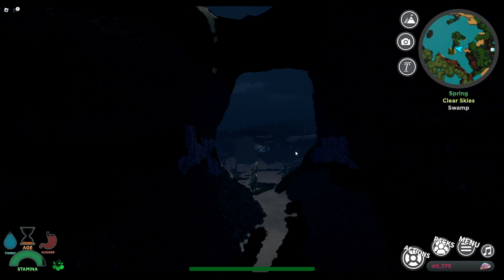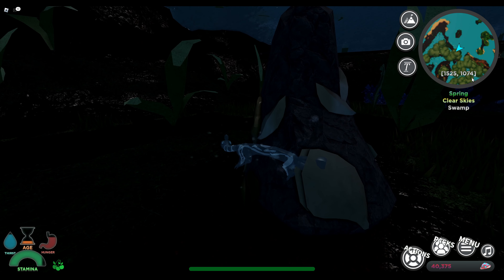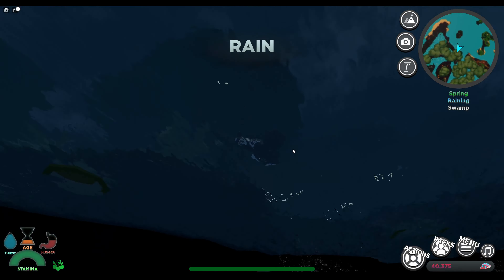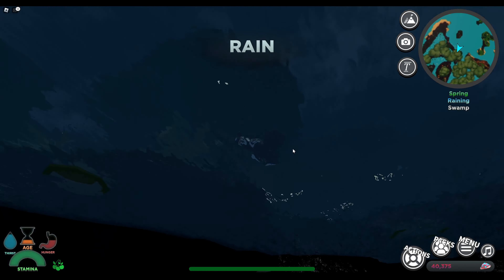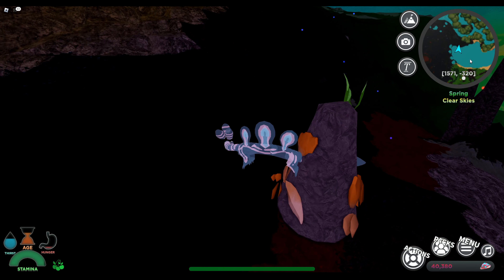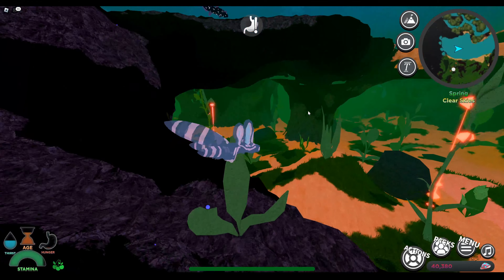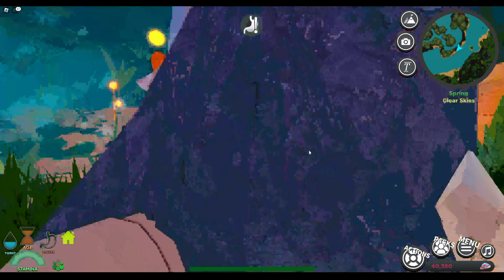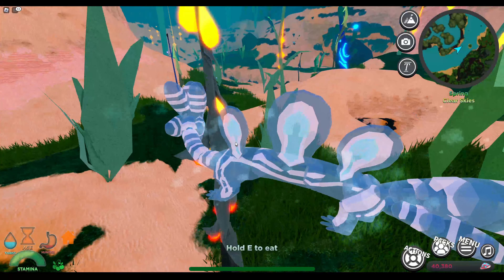Locations of 8 Clam Rocks in Creatures of Sonaria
I show eight locations of the clam rock resource that are in the game. Hopefully, this helps people who like carnivores out since these are the only carnivore-specific resources that will not spoil.